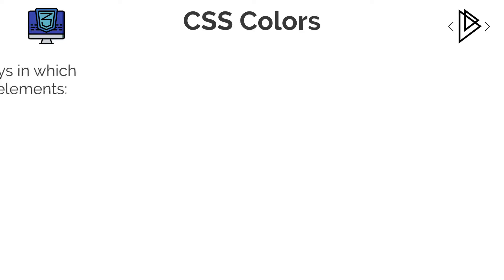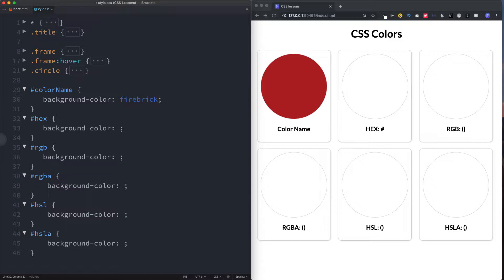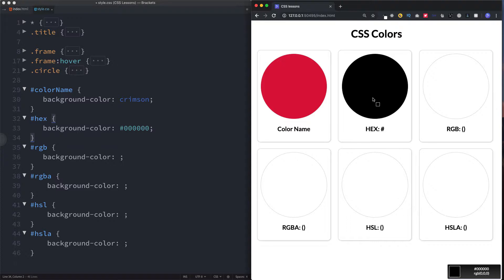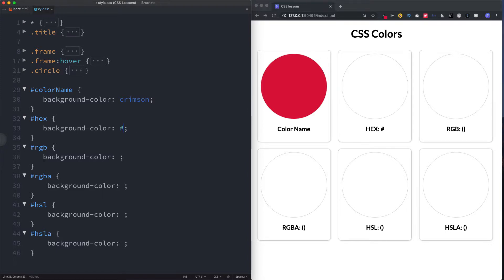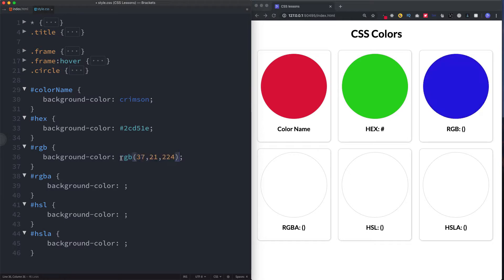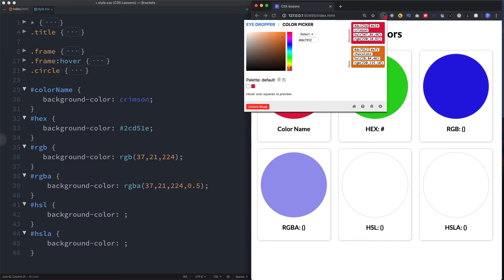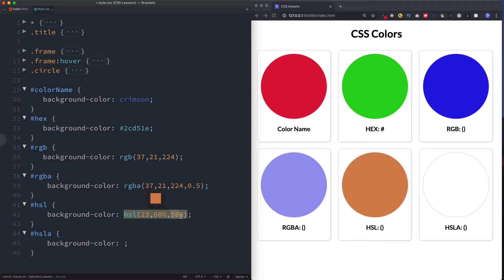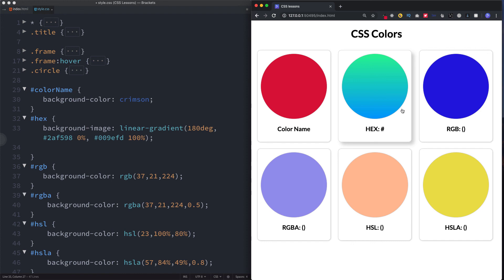#23 CSS Colors - CSS Full Tutorial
In this lesson we take a deep dive into learning all about CSS colors, including hex, rgb, rgba, hsl, and hsla.